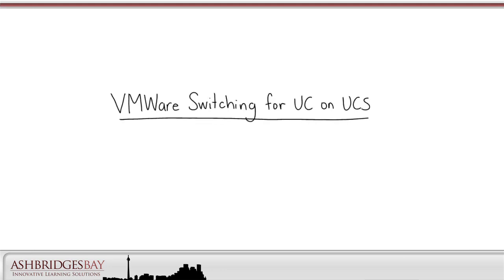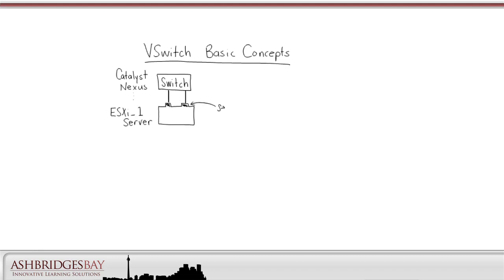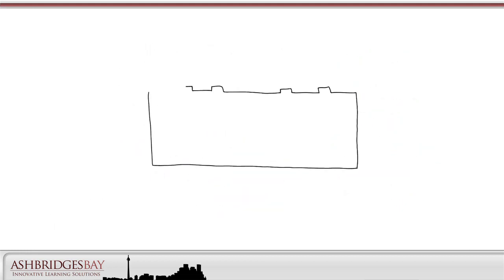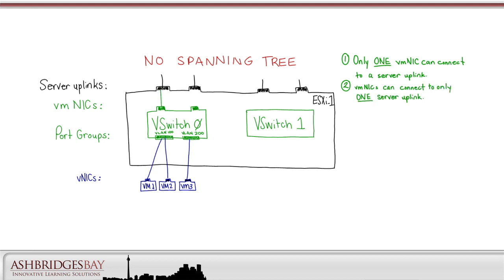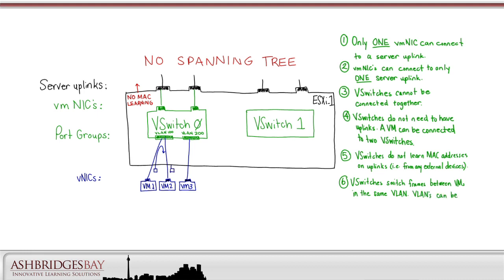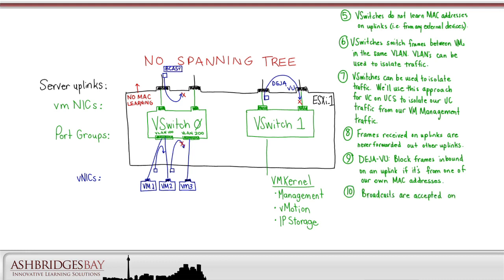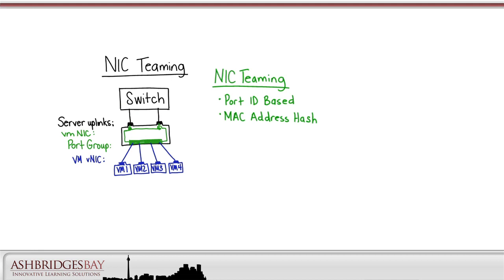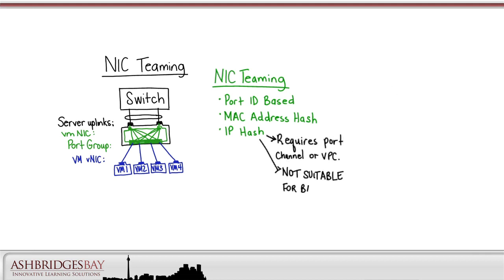UC on UCS: VMWare Switching Basics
This video discusses the basics of VMWare switching for UC on UCS. How VSwitches work and NIC teaming considerations for C-series and B-series servers are discussed.